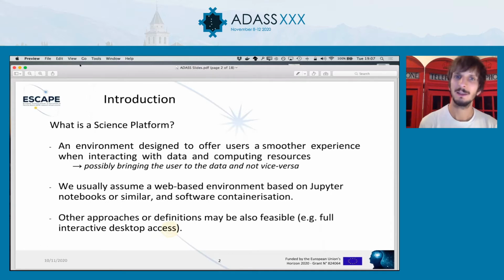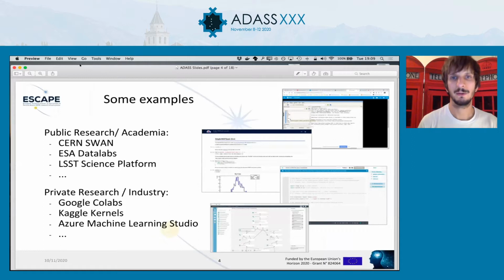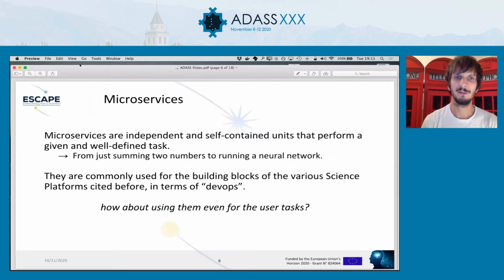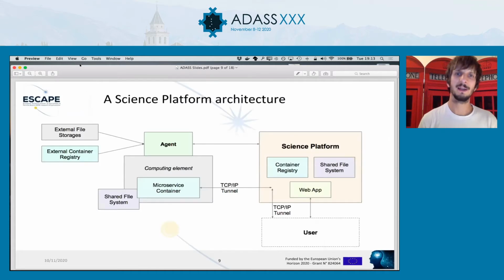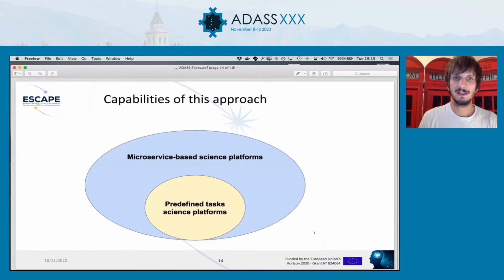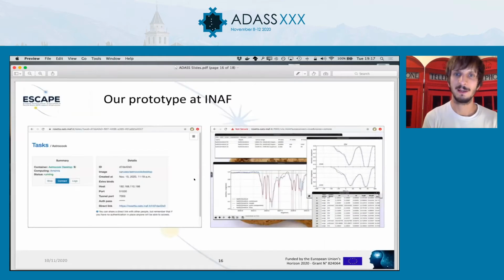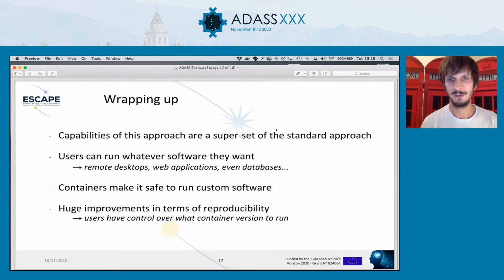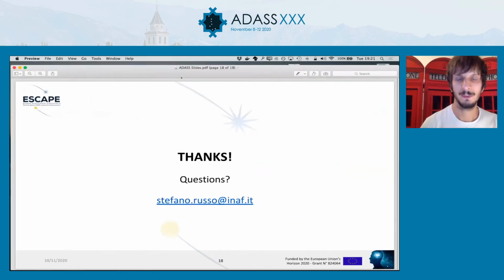A microservice-oriented science platform architecture - Stefano Alberto Russo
A Science Platform (SP) is an environment designed to offer users a smoother experience when interacting with data and computing resources. Usually when referring to a SP, we assume a web based environment based on Jupyter notebooks and software containerisation, however also other approaches or definitions of SP may be feasible (e.g. full interactive desktop access).

In current SP architectures, the software available to the user is usually pre-defined and with little or not control by the users. This means that is almost impossible for a user to run a computing task using a specific analysis software (i.e. a specific version, a specific set of dependencies, or just a software not supported by the SP), and that from an administrative prospective there is a strong overhead in supporting the various (yet limited) software versions.

We tested several approaches to overcome these limitations and we propose a solution based on changing the prospective and framing user task of the SP as microservices - independent and self-contained units. This enables great flexibility, security and sustainability, and empowers the users to choose, build and run their own software environments, which also improves reproducibility.

We successfully used this architecture in the context of the ESCAPE project, at INAF, where we implemented the computing tasks microservices both as Docker and Singularity containers. The first impressions and user feedback are very promising, in particular for interactive desktop applications for data reduction and analysis.